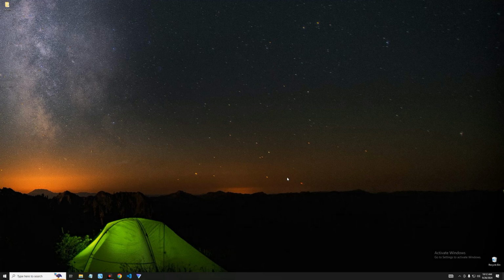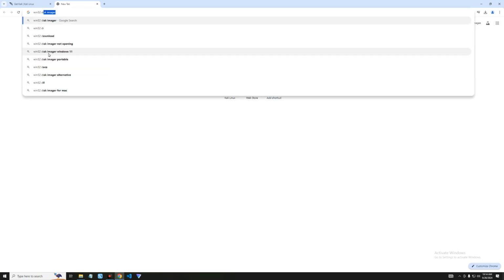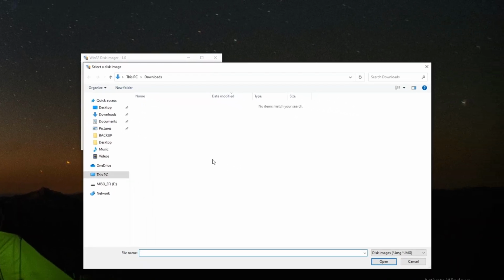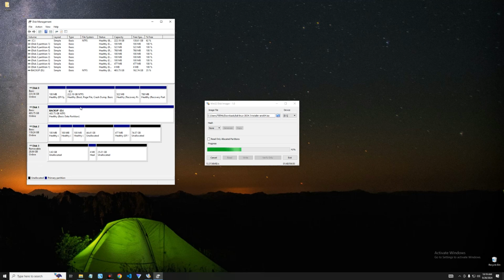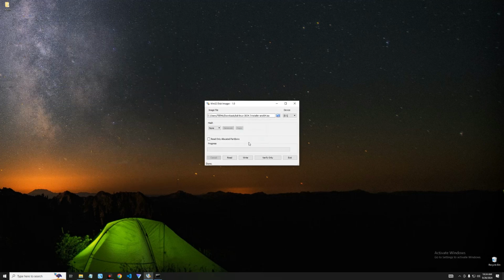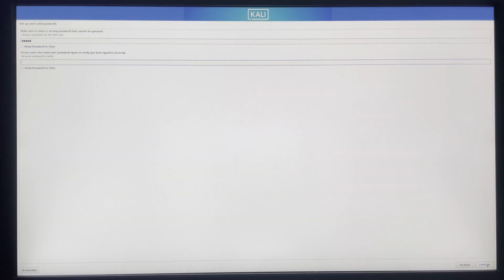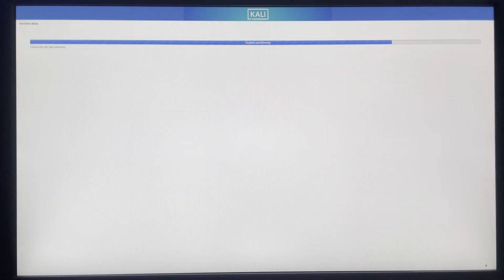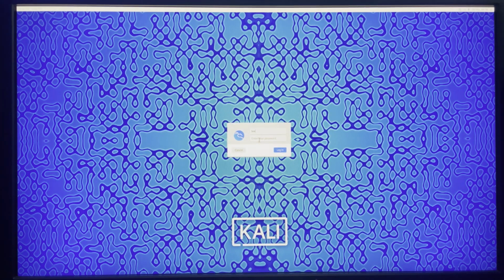How to Dual Boot Kali Linux 2024.3 and Windows 10/11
In this video I will show you how to Install and dual boot Kali Linux 2024.3 and Windows 10/11.